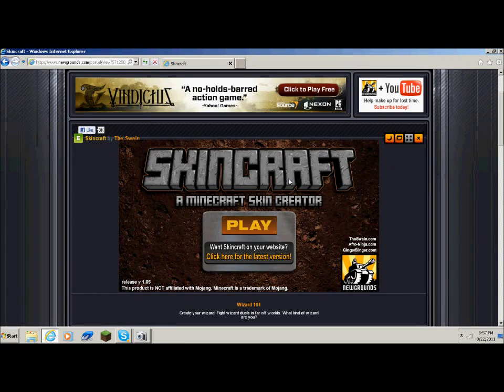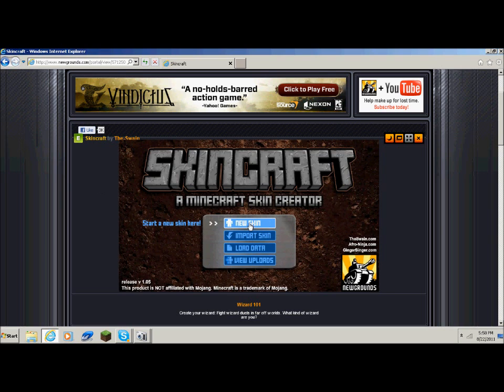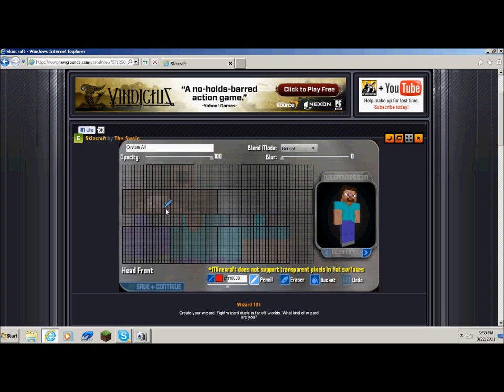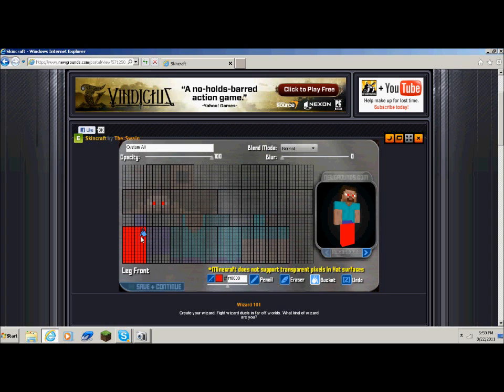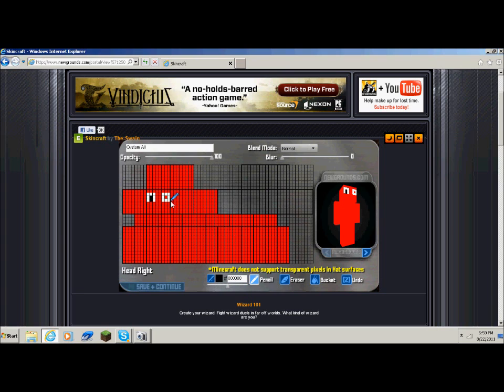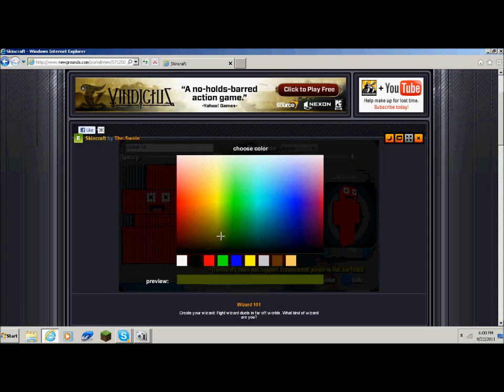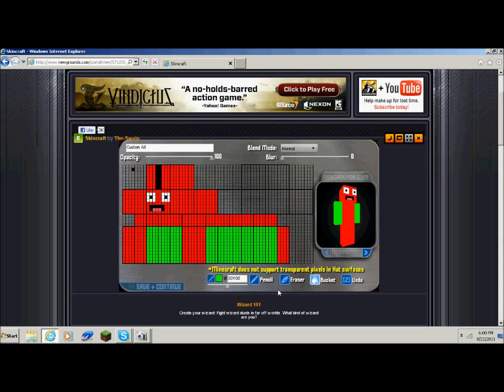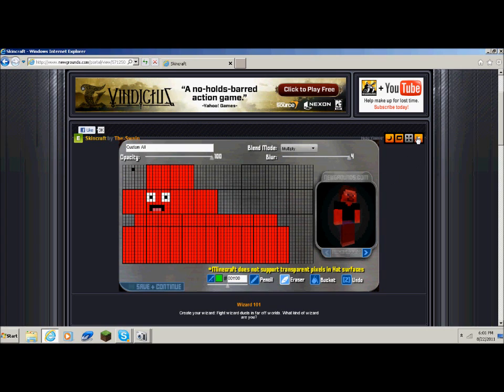An Easier Way To Make Minecraft Skins ( With Skincraft )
Today i will show you how to make minecraft skins the easier way